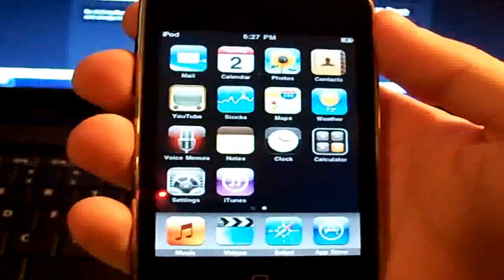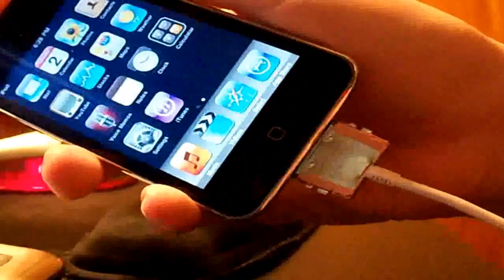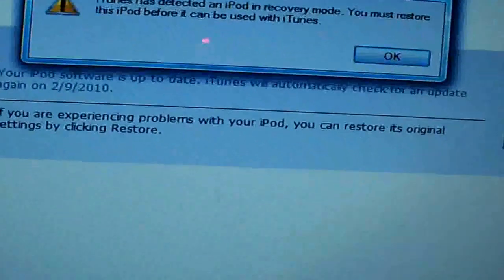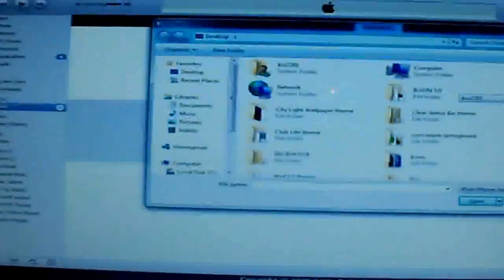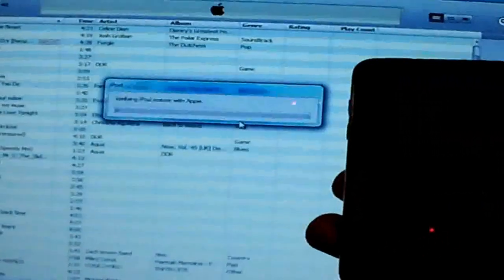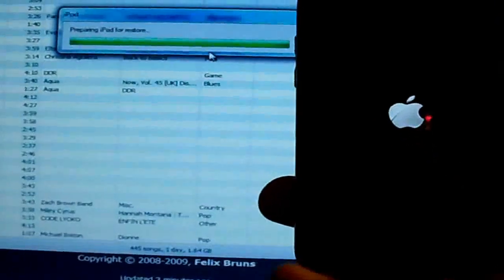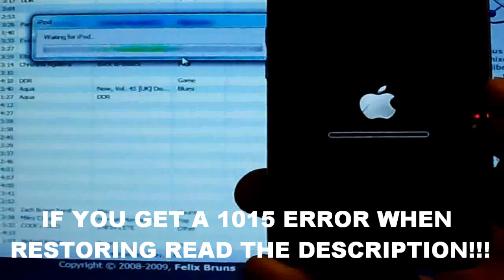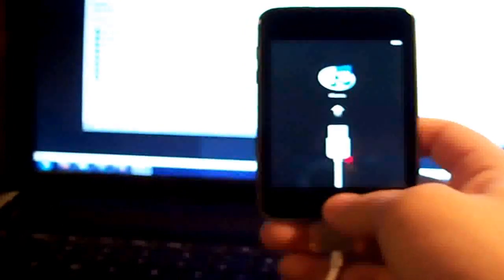NEW Jailbreak iOS 8.1.2, 8.1.3 & 8.2 Untethered iPhone 6 Plus, 6, 5S, 5C, 5, iPad & iPod Touch